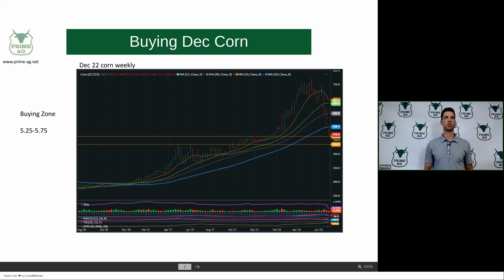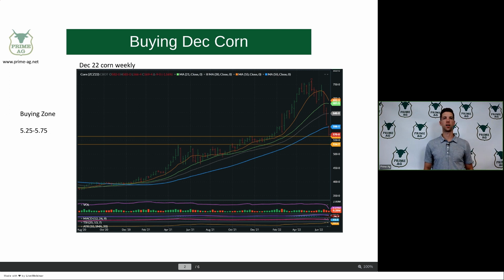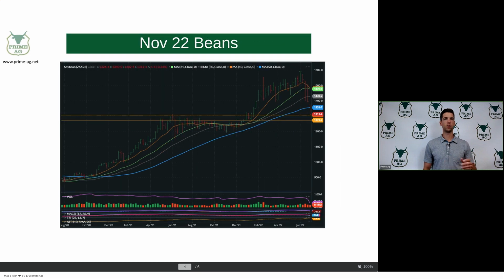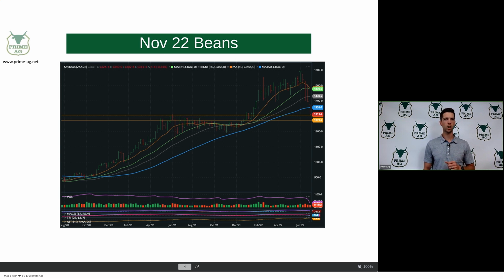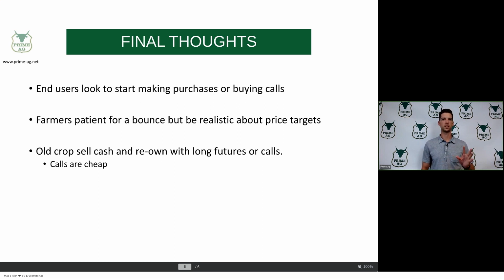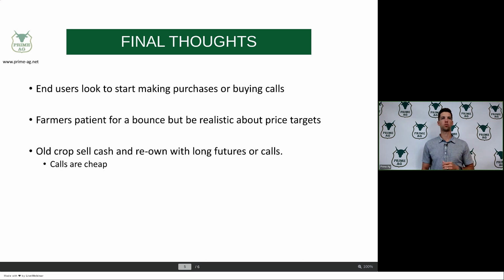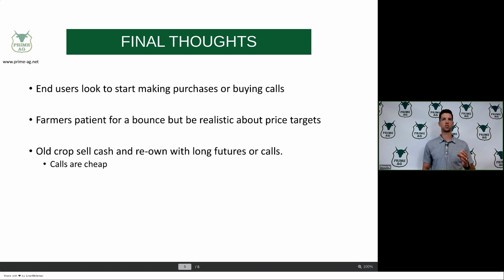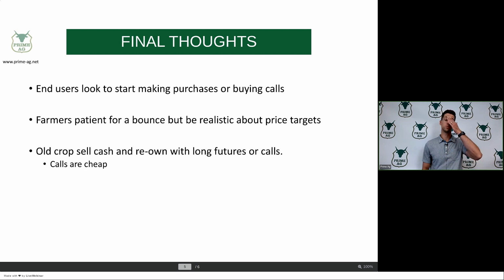End User Buying Opportunity | Grain Marketing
Grain markets have gone through a rapid sell off.  End users have opportunity to hedge or make cash purchases. We're looking at corn and bean meal for buying areas.